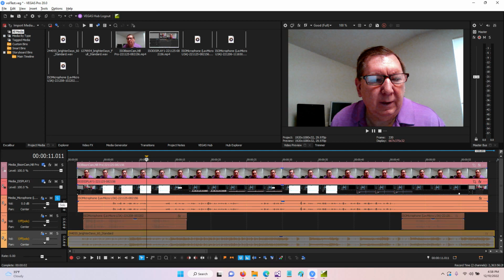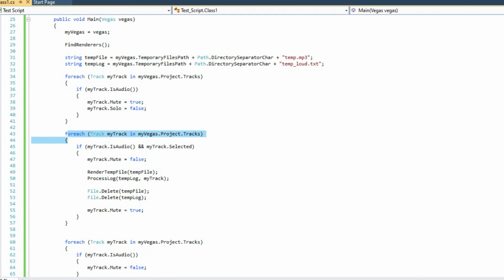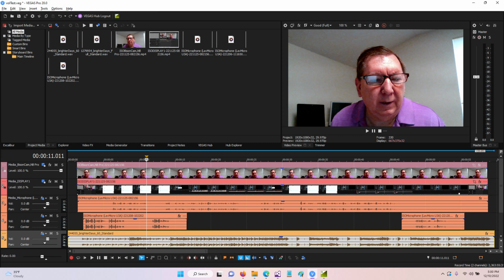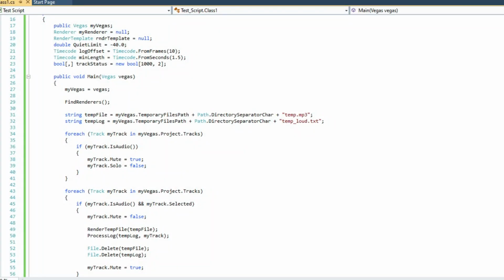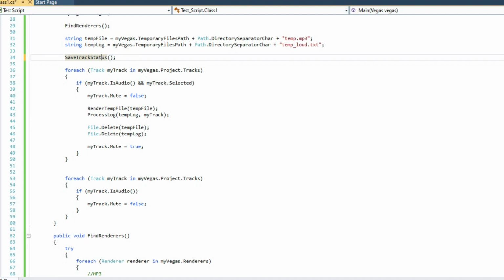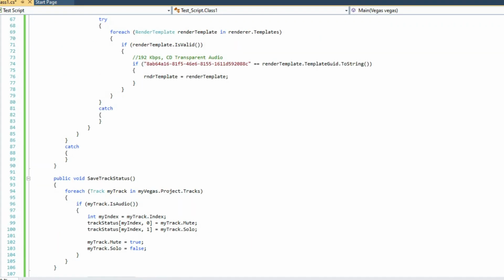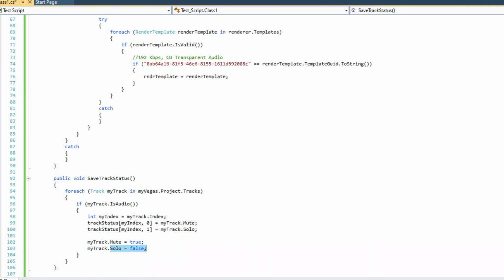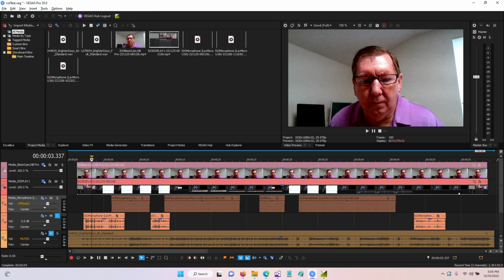Remove Silent Areas from an Audio Track in VEGAS - Part 6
In this tutorial, we conclude this series by adding the ability to process multiple tracks and store and recall the mute/solo status of each audio track so that information is not lost.

Are there any additional changes you'd like to see made to this script?